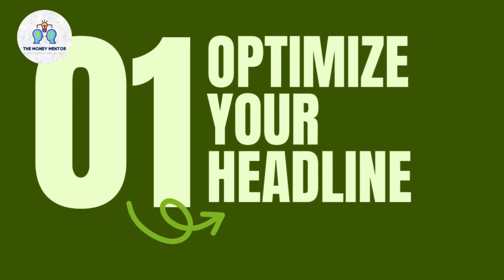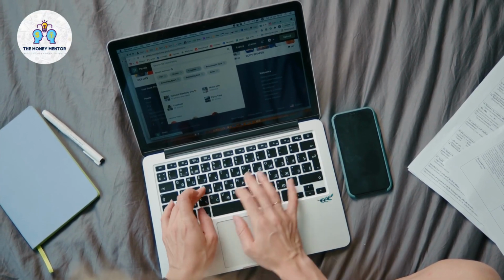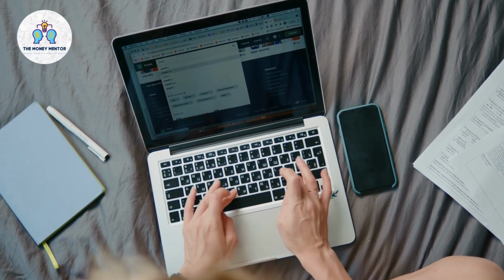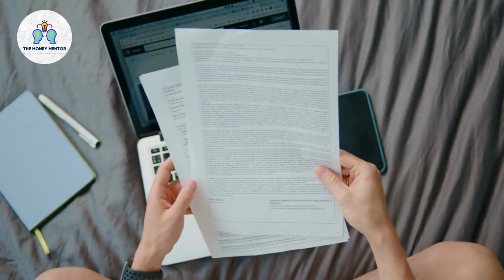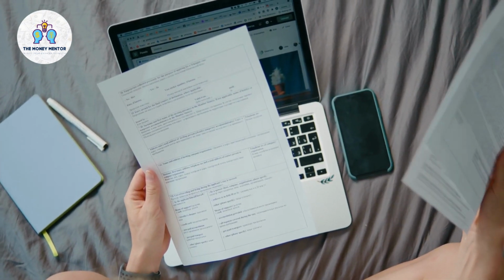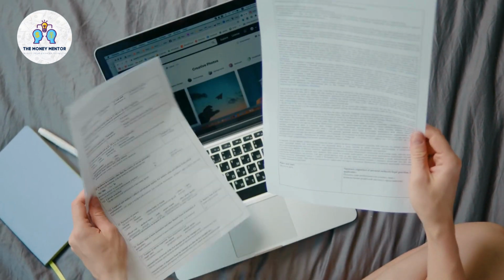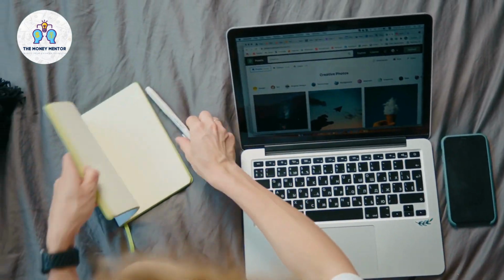Building Freelance Brand on LinkedIn, Ultimate Guide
Looking to optimize your LinkedIn profile and build your brand as a freelancer? Check out this video for expert tips and tricks on how to make your profile stand out. Learn how to craft a compelling headline that showcases your unique skills and specialties, use keywords and visual elements to make your profile more engaging, and engage with others in your industry to build relationships and grow your network. With these strategies, you can optimize your LinkedIn profile and build your personal brand as a successful freelancer.